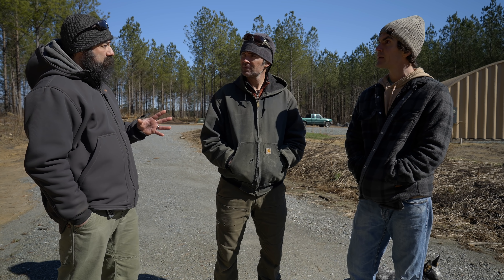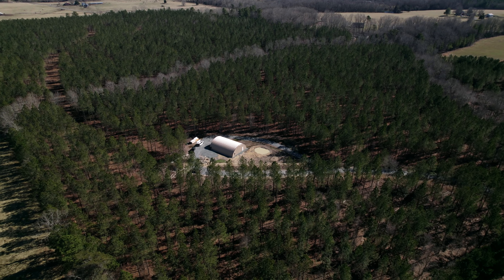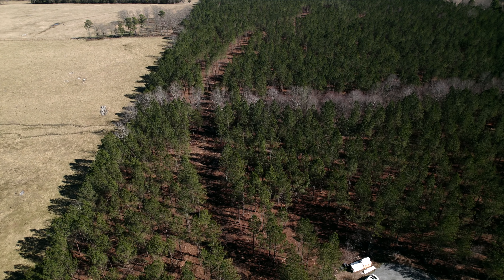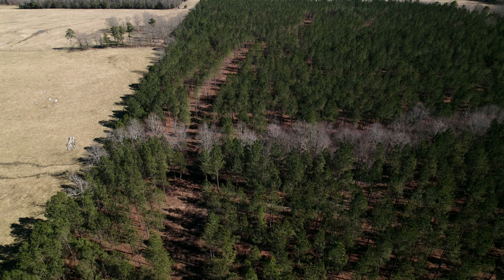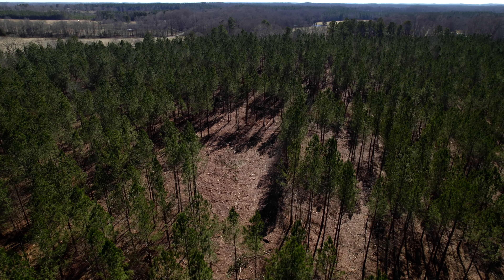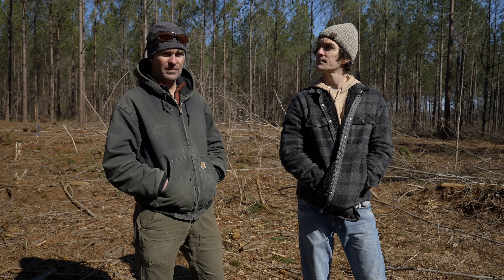Regenerative Cluster Developments - A New Approach To Farming, Community & Living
Learn about a new development supported agriculture model. Multiple families purchase a property together to protect land and apply regenerative farming practices.